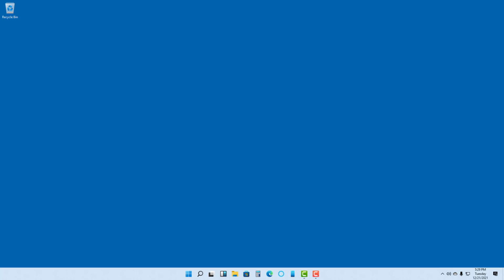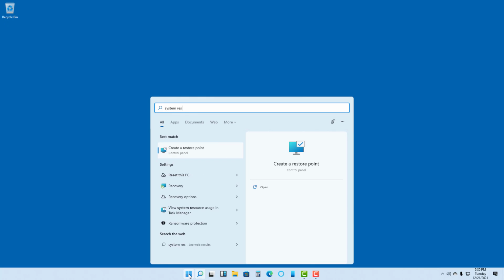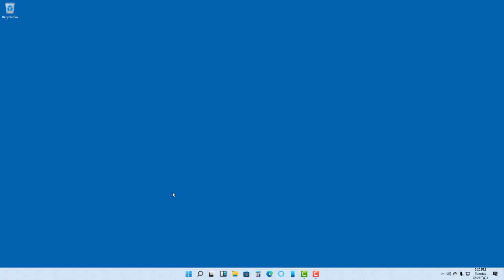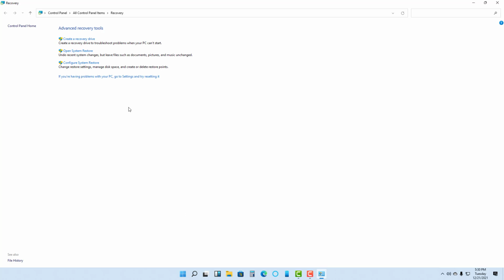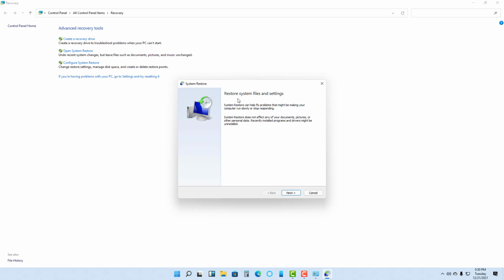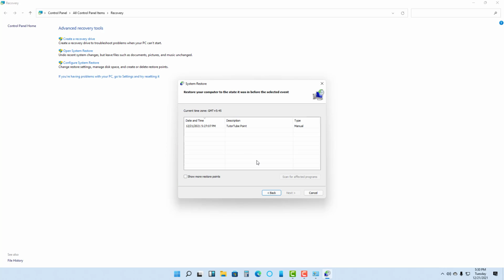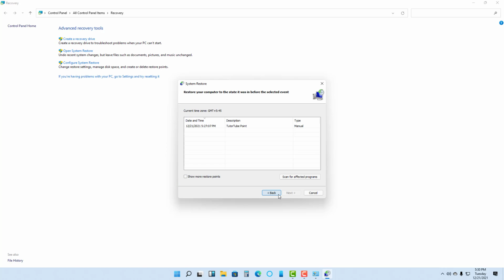Windows 11 Tutorial - Lesson 93 - Process for Restoring from a Point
In this tutorial, we will be discussing about Process for Restoring from a Point in MS Access